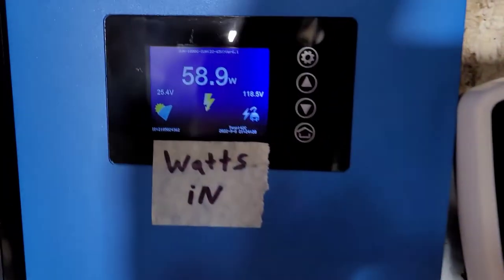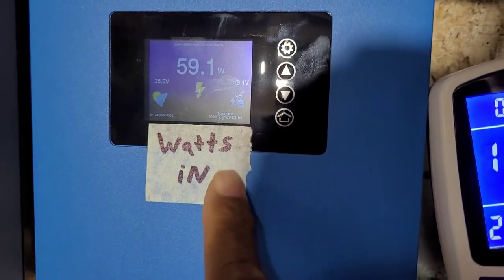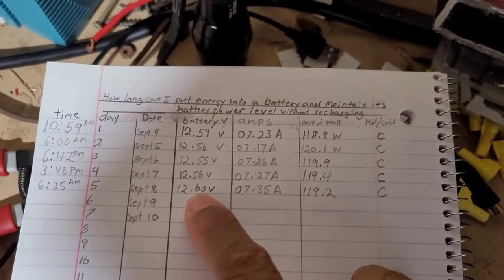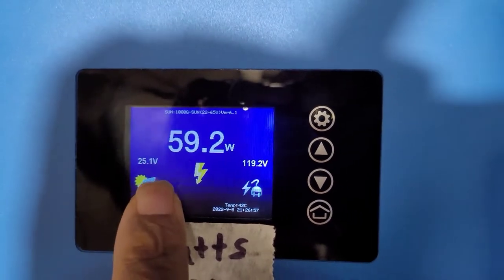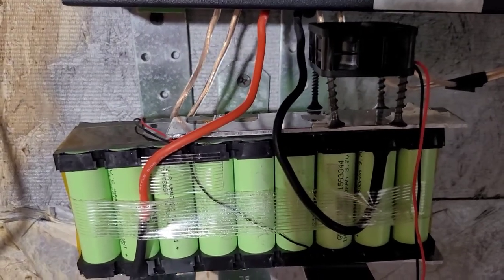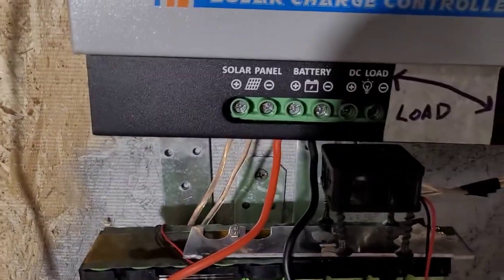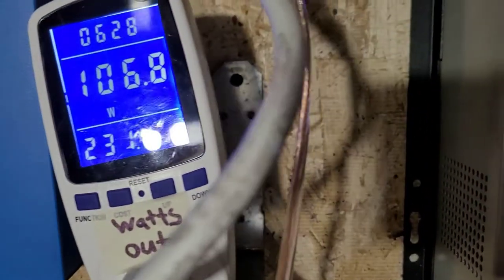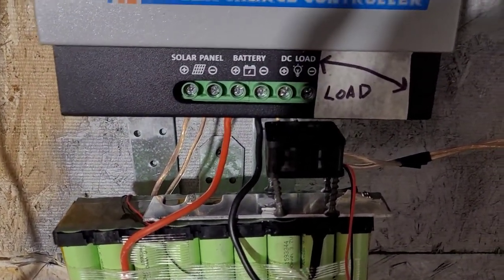what is over Unity supposed to do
please read the description and follow the links to get
the most information ever told about over-unity and will
ever will, a complete guide and a complete definition over
various videos please go back and watch older videos to
complete the complete technological theory of over-unity
htps://youtu.be/QVOV73)VAOA
My definition of over unity, please compare to their
definition of over Unity. oveunity. Which one do you